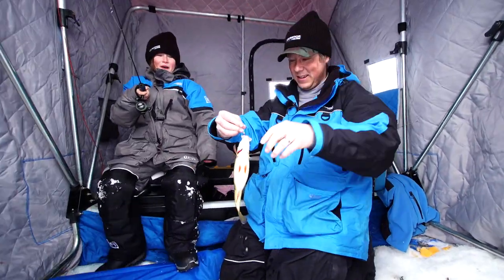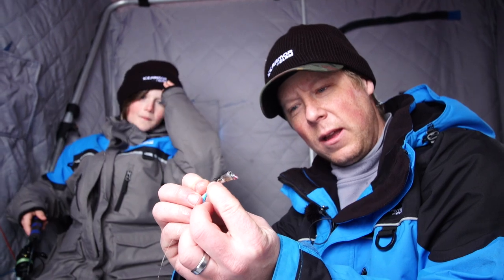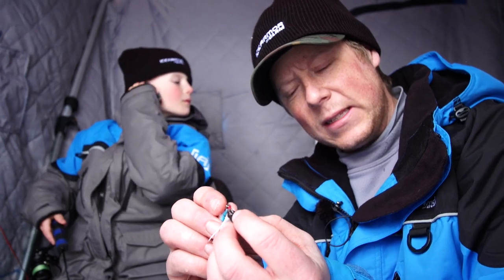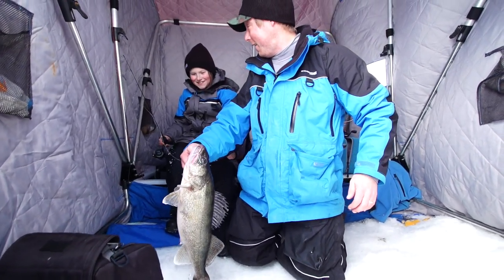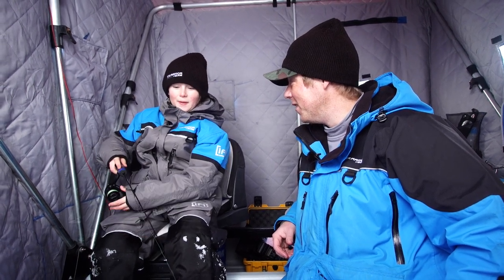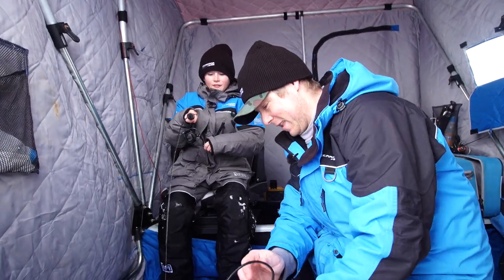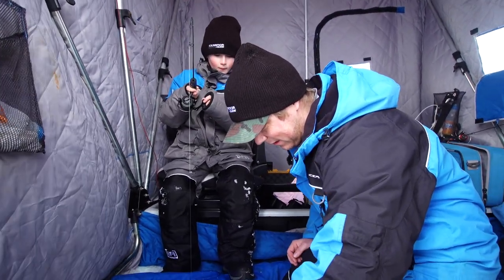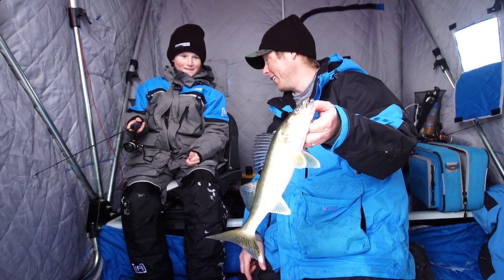Ice Team Tips - Lake of the Woods Go-To Spoon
Ice Team Pro, Jeff Andersen, and his son Junior Ice Team Pro, Gavin, share what their favorite spoon is for Lake of the Woods!